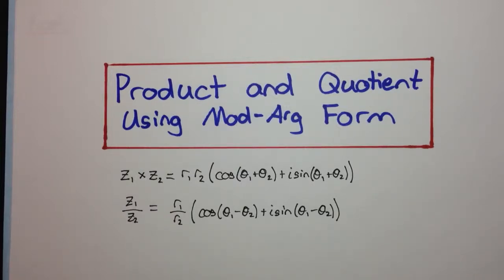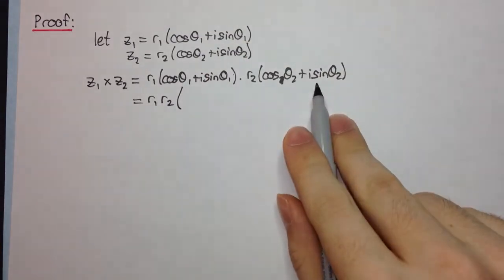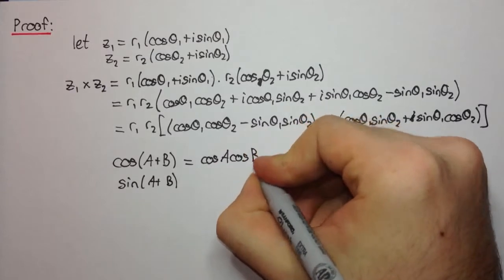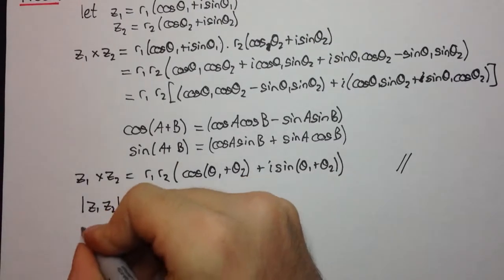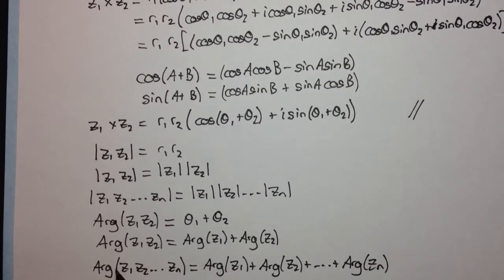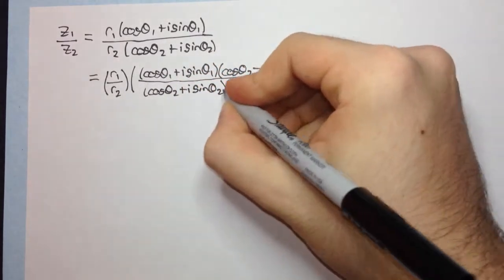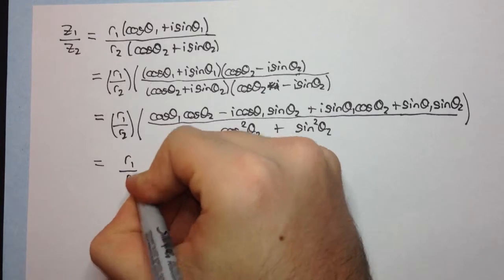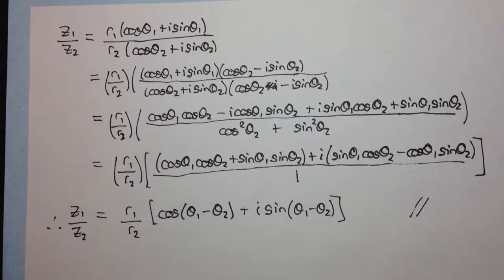HSC Maths Ext2 - Complex Numbers - Product and Quotient in Modulus-Argument Form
Welcome to my HSC 4 Unit maths: Complex Numbers series. In this video we see one advantage of using modulus argument form of a complex number as it gives an easier method to multiply and divide complex numbers.